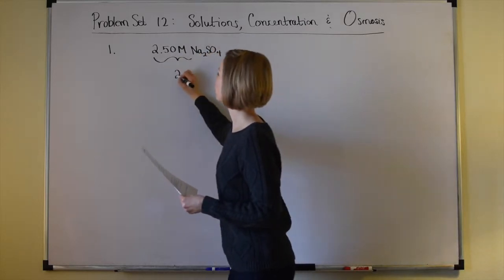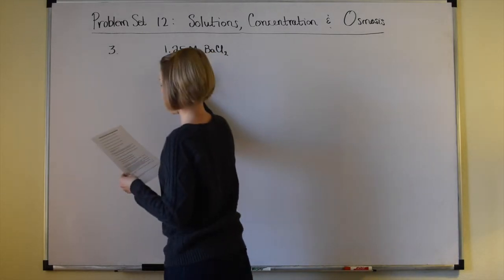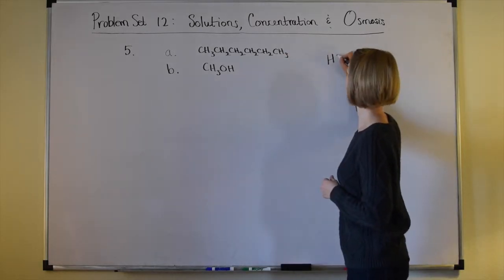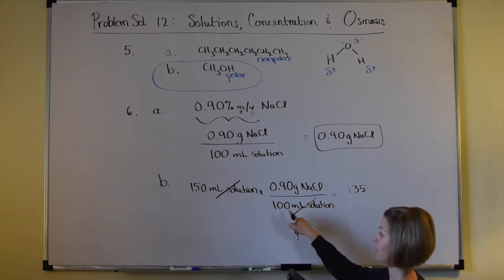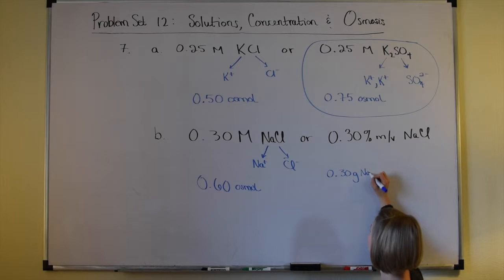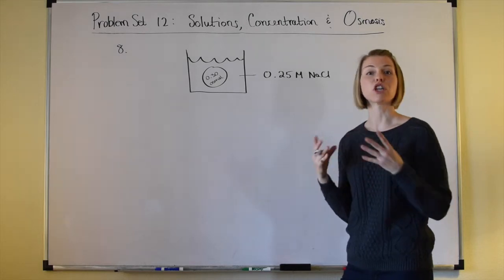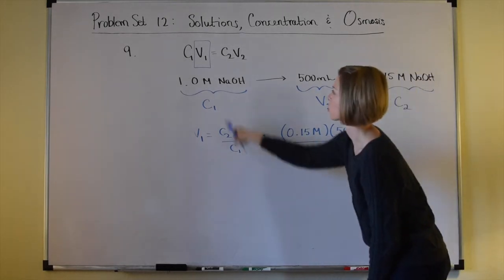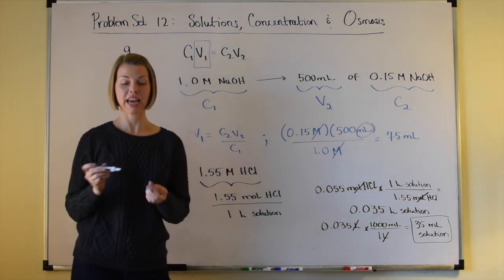Problem Set 12: Solutions, Concentration and Osmosis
Solutions, solute, solvent; the dissolving process; molarity, osmolarity, percent mass volume and percent volume; dilutions; osmosis, isotonic, hypotonic and hypertonic solutions.